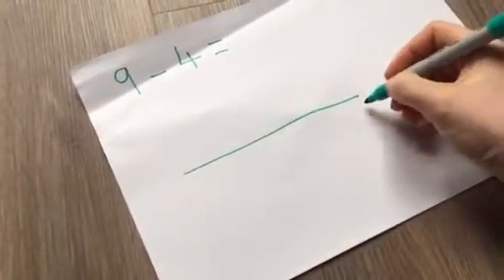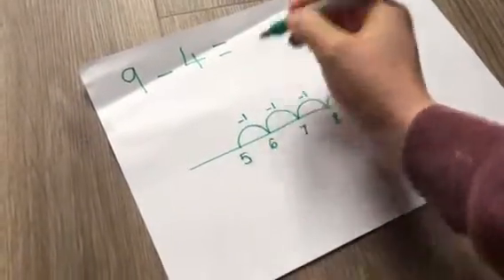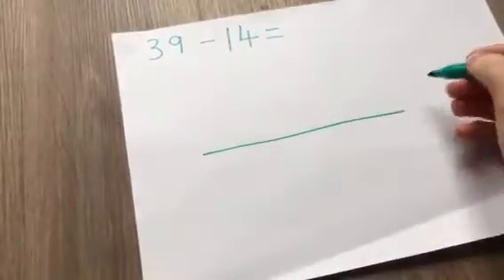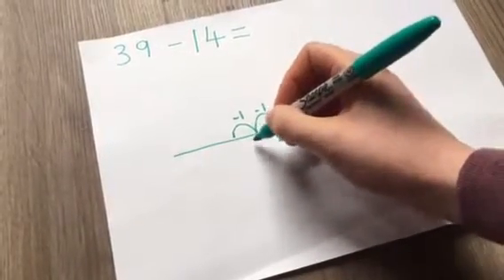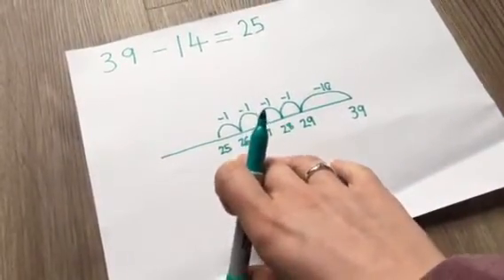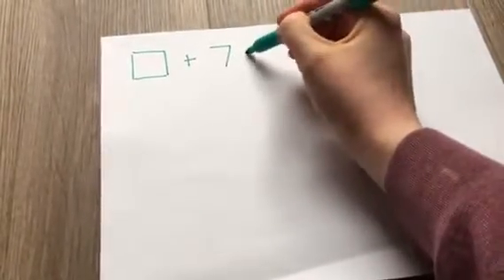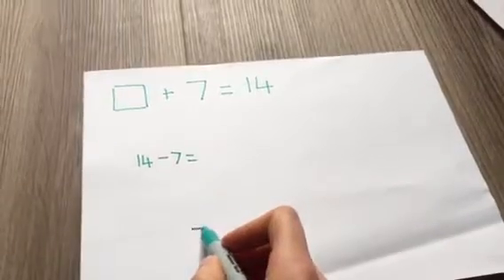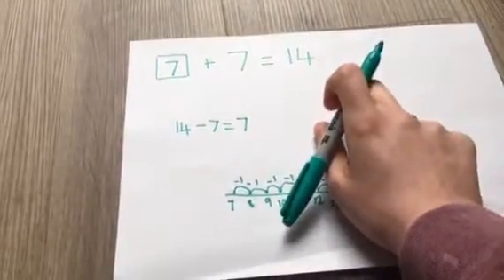Key Stage One Subtraction